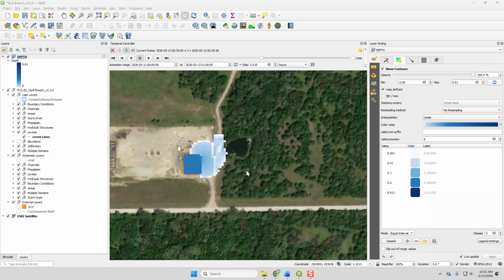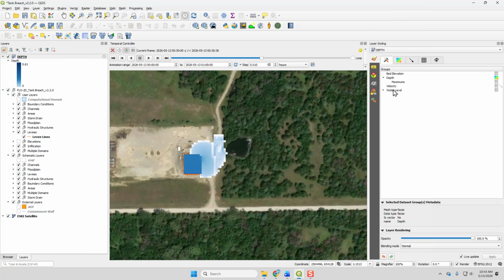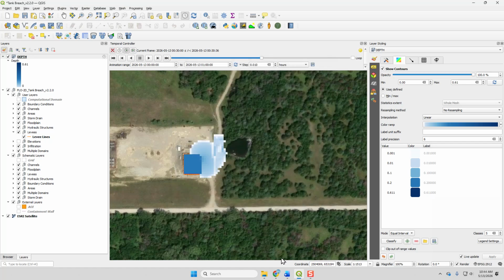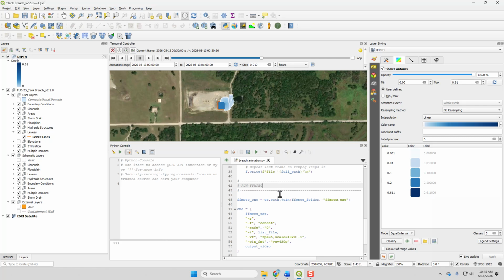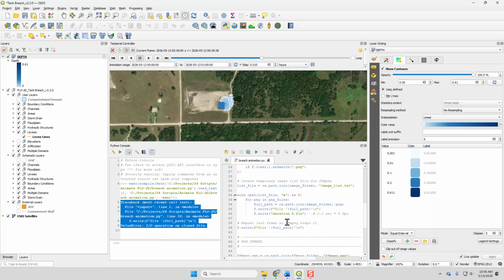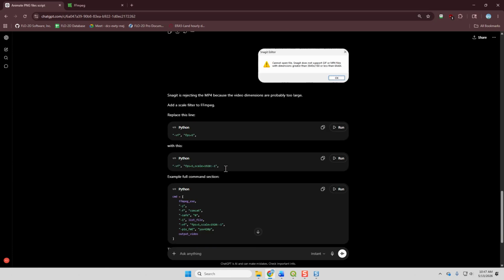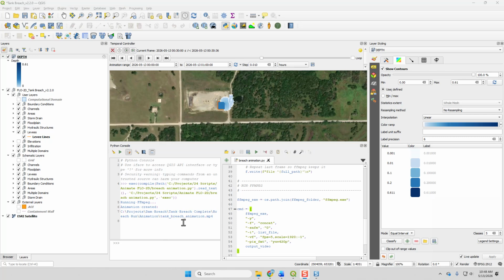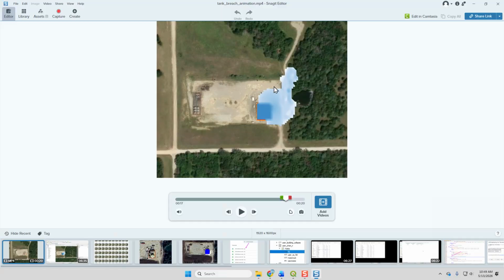Create FLO-2D Animations with AI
Animate FLO-2D Flood Results Using AI and FFmpeg.